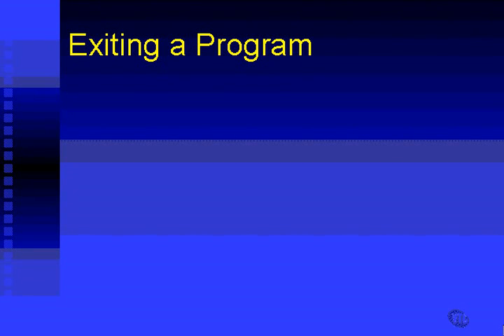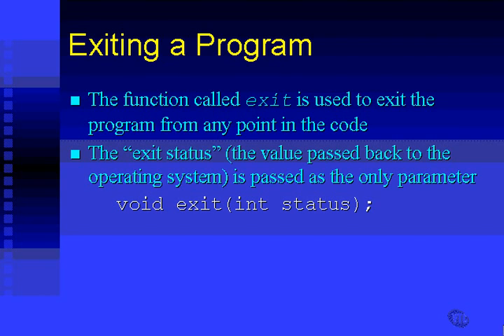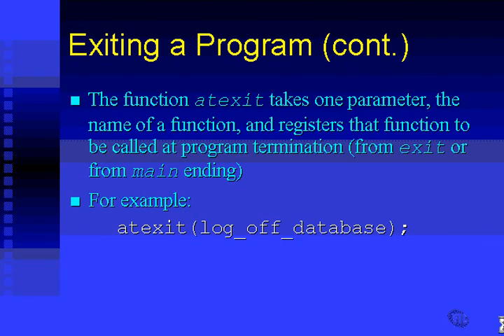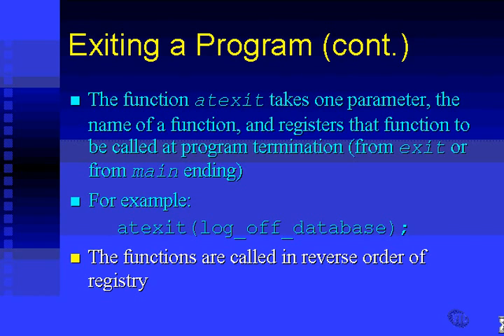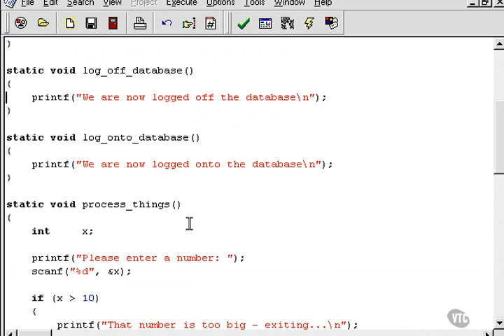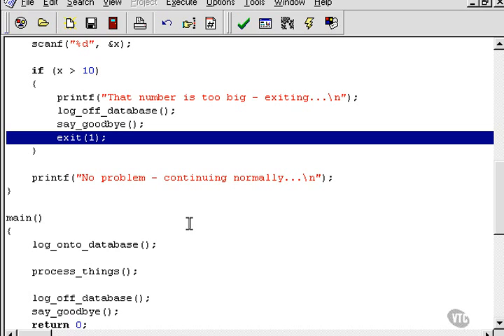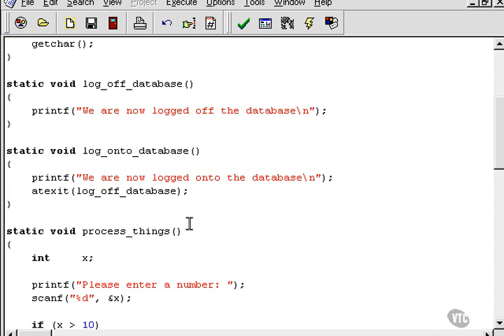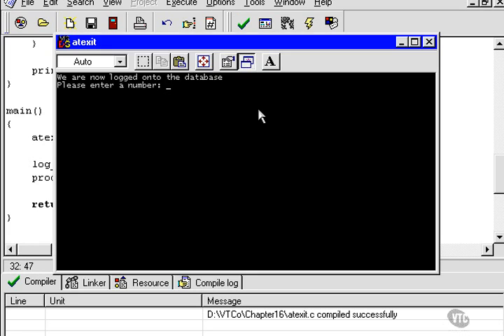1603 C programming Exiting program